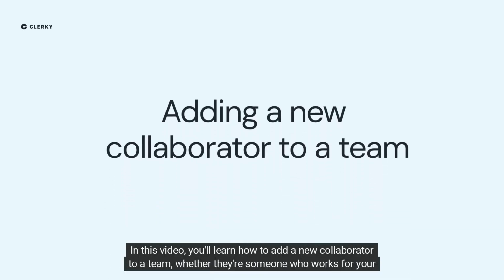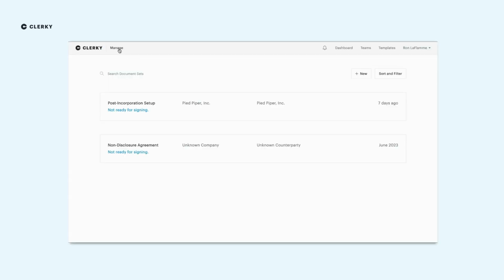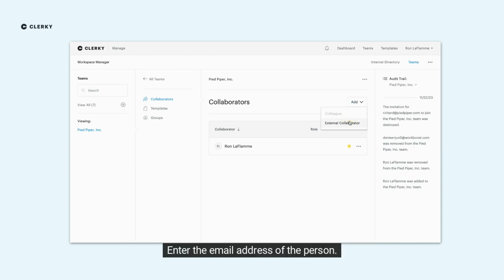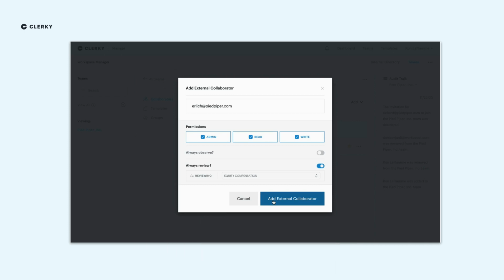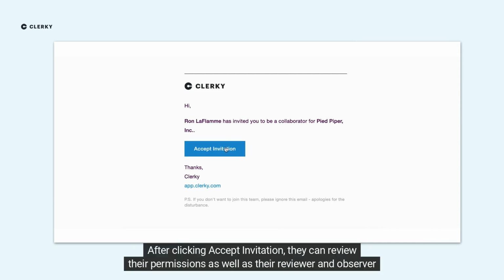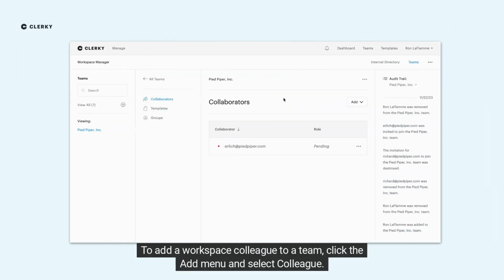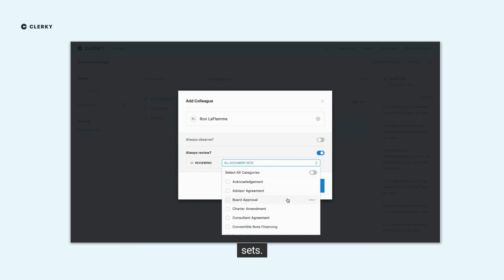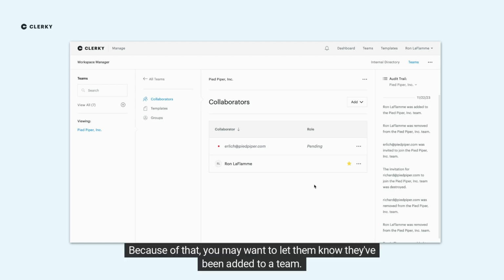How do I add a new collaborator to a team?